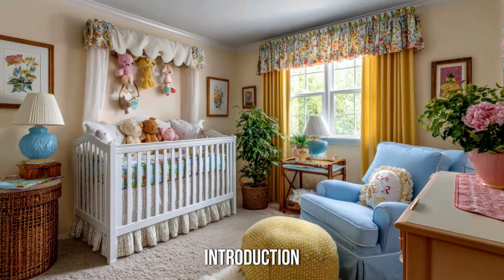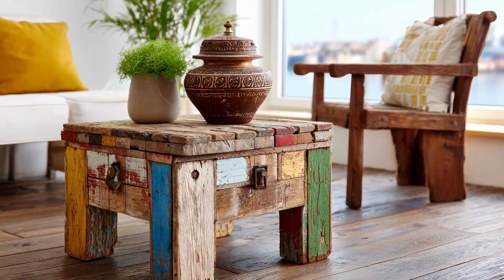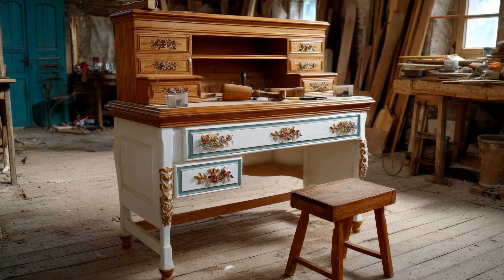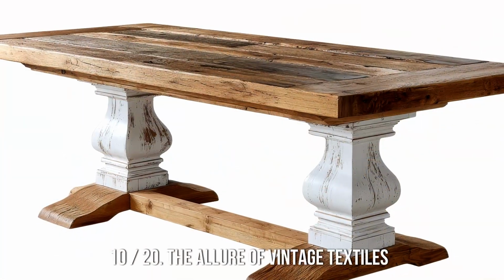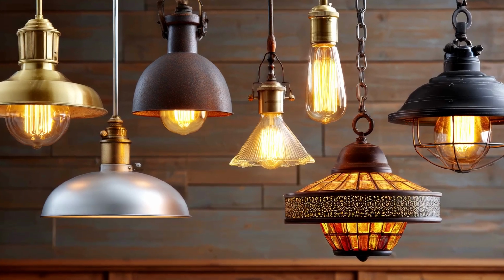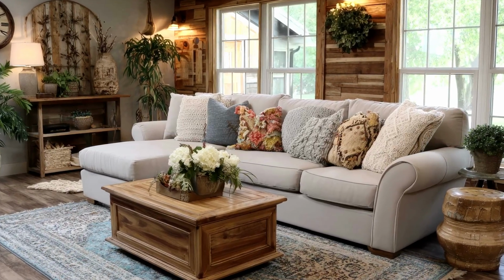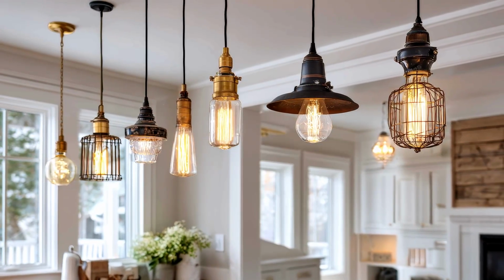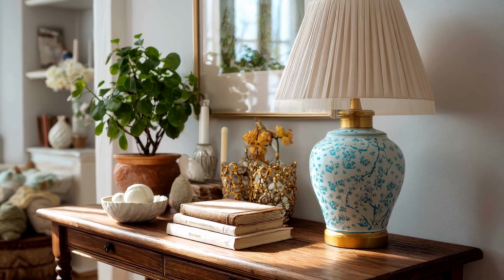Vintage Home Decor Projects | Joanna Gaines’ 25 Upcycled Furniture Ideas to Love Forever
Welcome, dear friends. In today’s video, we’ll step into the world of Vintage Home Decor Projects, where Joanna Gaines’ timeless touch meets the charm of 25 upcycled furniture ideas you’ll truly love forever. This is more than just a collection of DIY projects—it’s an invitation to see the beauty in what already exists, to breathe new life into old pieces, and to create a home that feels soulful, cozy, and uniquely yours.

From gently weathered finishes to thoughtful color palettes and rustic details, each idea reflects the magic of turning the ordinary into something extraordinary. These projects aren’t just about saving space or reusing materials—they’re about creating a home filled with warmth, intention, and character. Whether you live in a cottage, a farmhouse, or a modern space longing for a touch of history, these vintage-inspired transformations are designed to work for any budget and every style of home.

I hope this video inspires you to slow down, pick up a paintbrush, or repurpose a forgotten treasure, allowing your home to tell its story in layers of comfort and charm.

Here’s to creating a home that feels as timeless and enduring as the love poured into every detail.

Your support means so much — thank you for being here! 💖✨